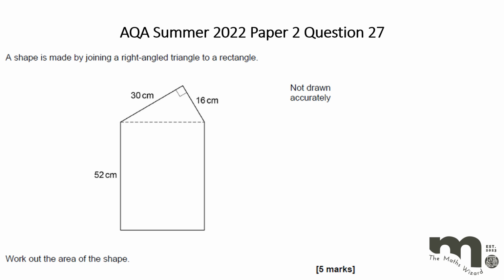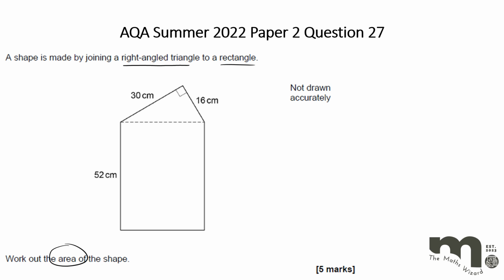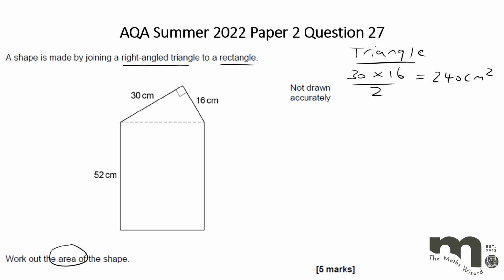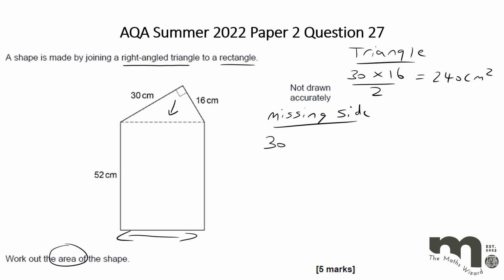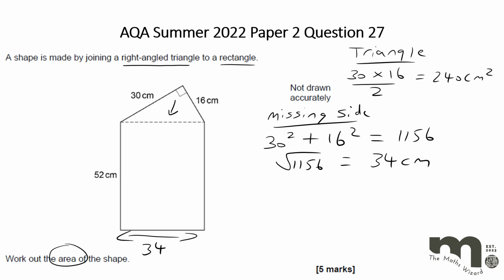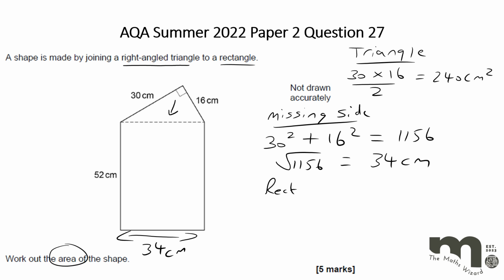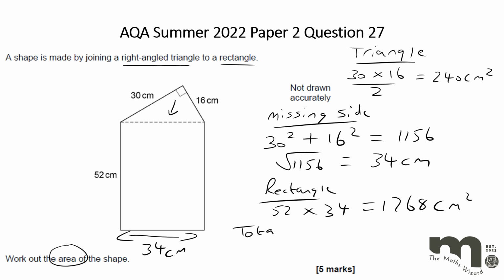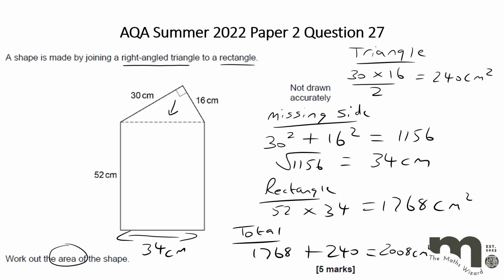AQA Summer 2022 Paper 2 Question 27